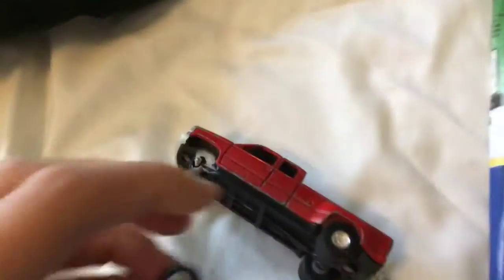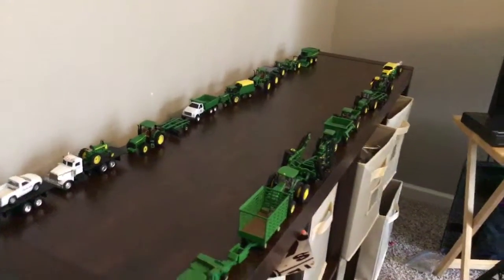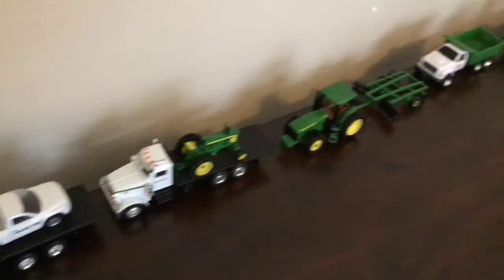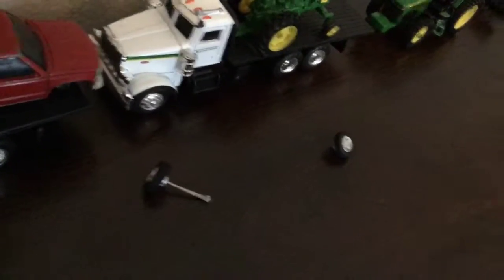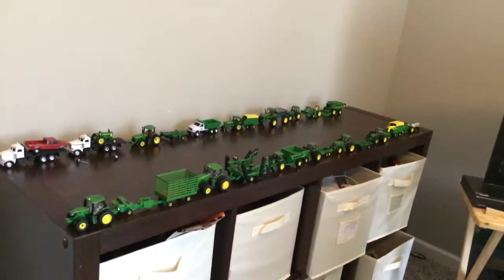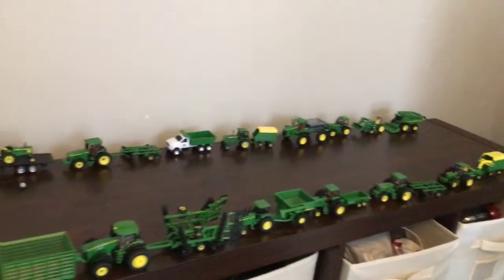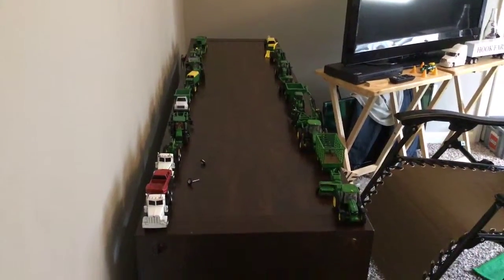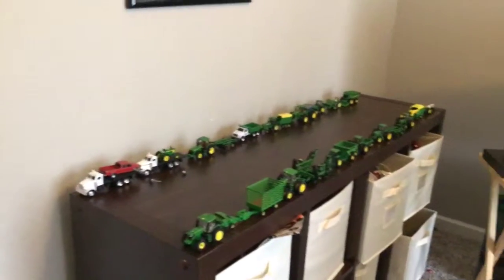1/64 John Deere display